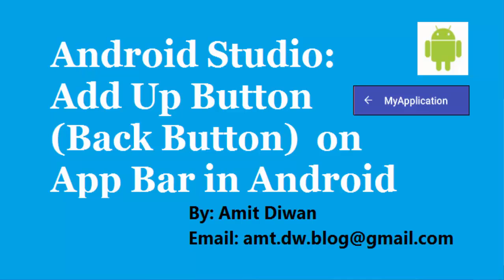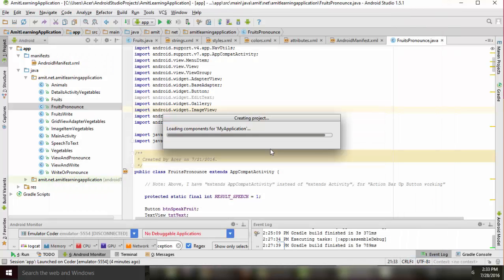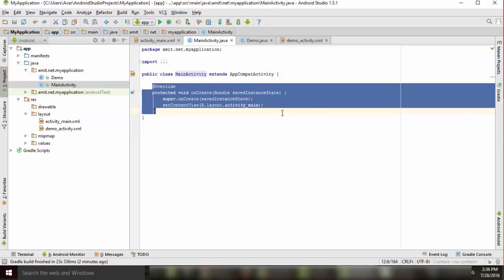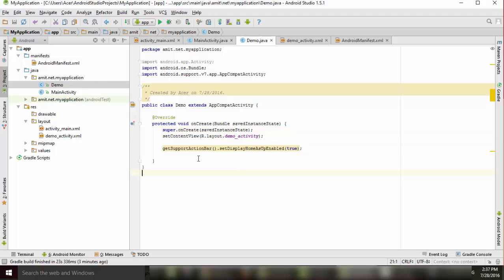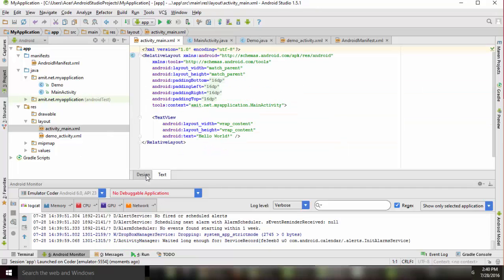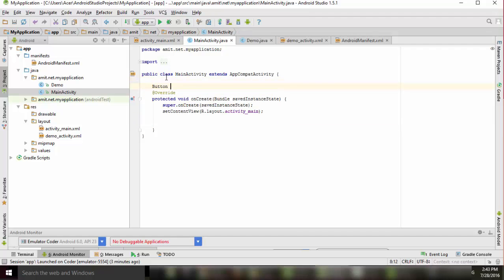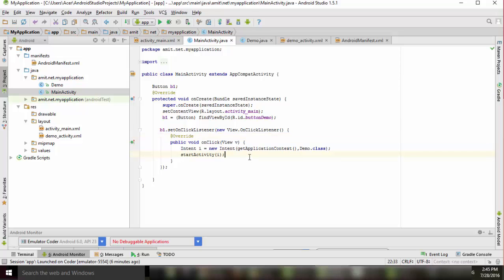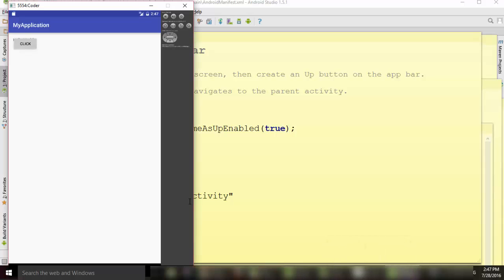Android Studio: Add Up Button (Back Button) on App Bar in Android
Android Studio Tutorial to add Up Button on App Bar in Android. The button will perform up action and work like back button to reach the parent activity (Main Activity).
A demo project is shown in which performing Up Action will allow you to reach the parent activity.